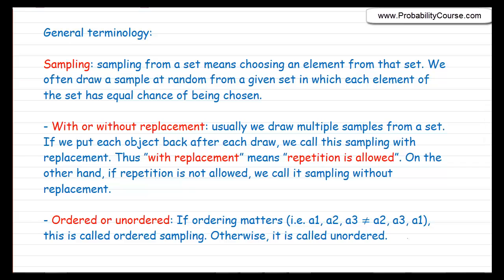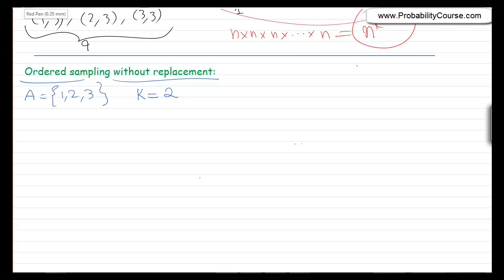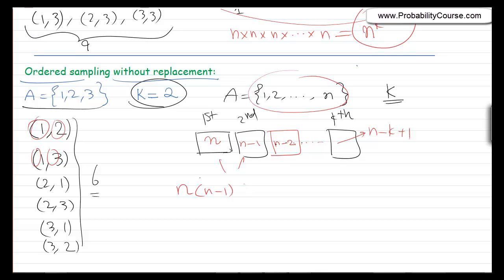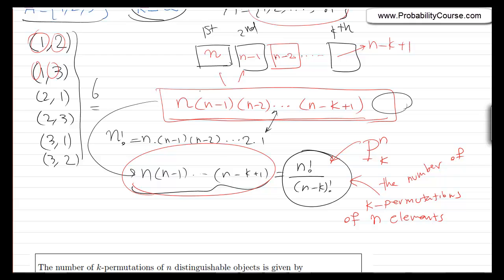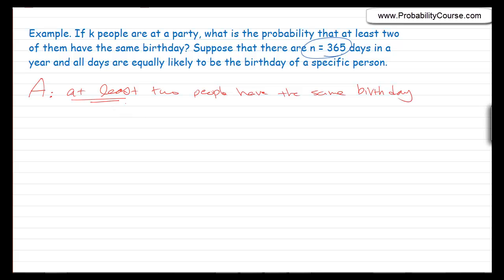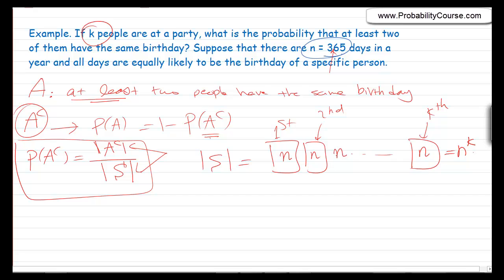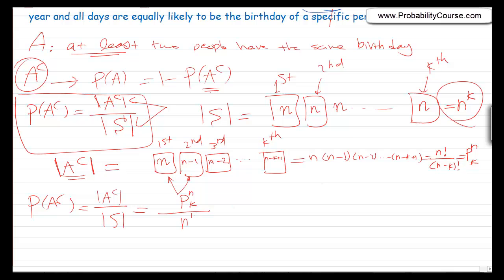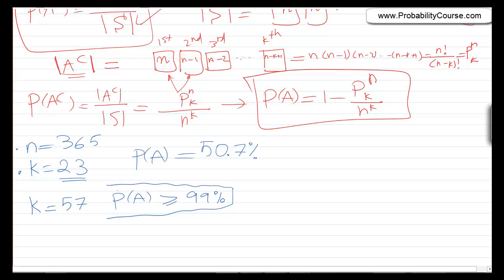12-Counting-2: Ordered Sampling without Replacement